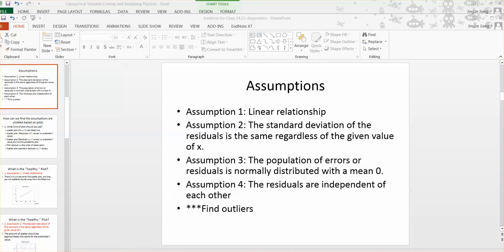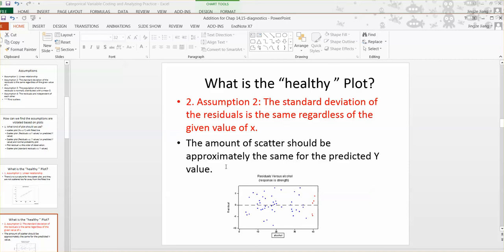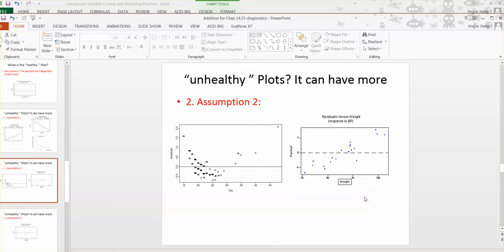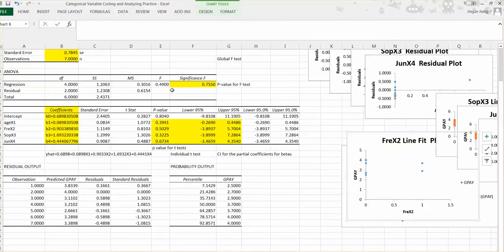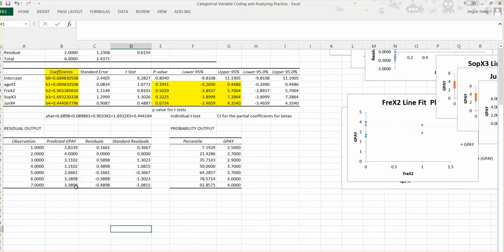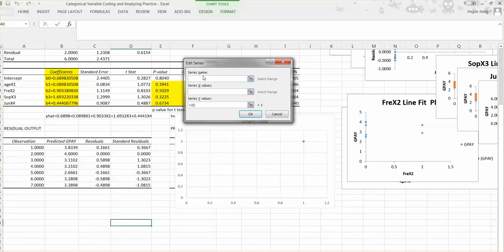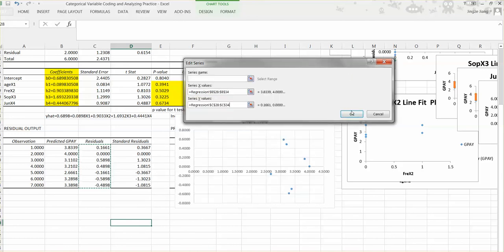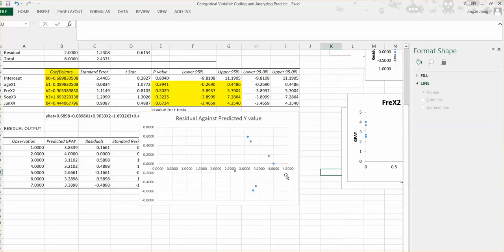How to create Residual aginst predicted Y value plot to test Assumption 2